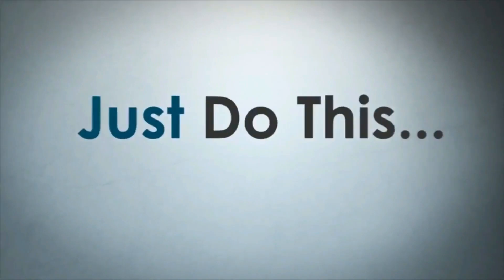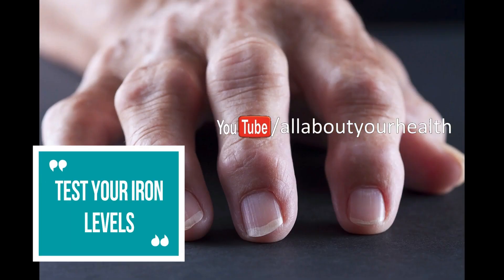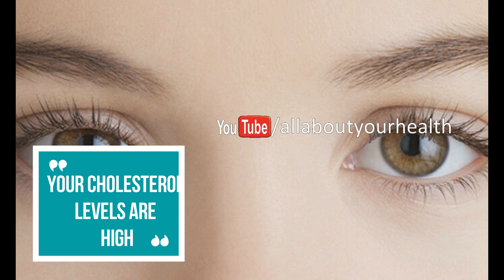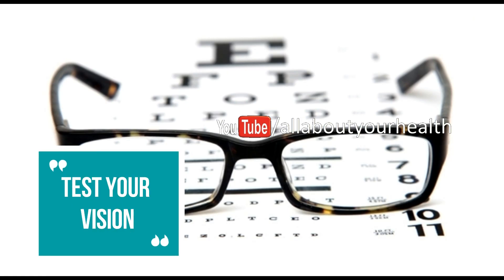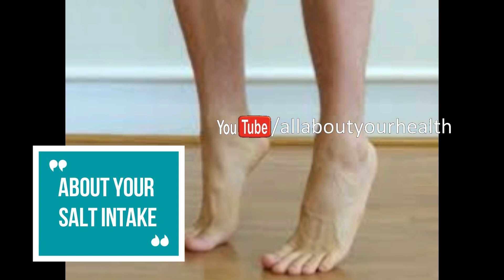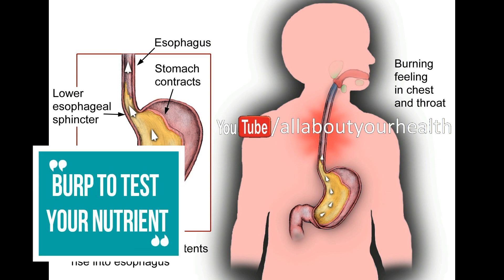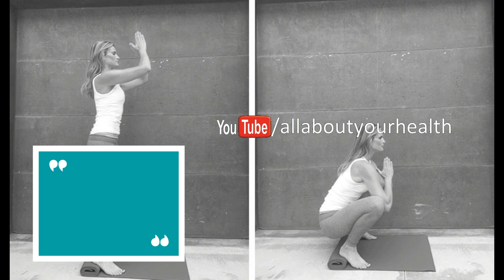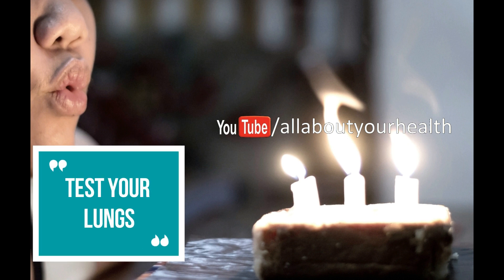10 at home tests, go see your doctor immediately!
10 at home tests, go see your doctor immediately!

Parasites have been an incessant source of health-related issues for humans ever since the beginning of human existence. Nowadays, the occurrence of health problems associated with parasites has significantly decreased as health standards are much higher than they used to be in the distant past. Nevertheless, not even our highly advanced world with its highly advanced technology can completely eradicate these pesky critters. Therefore, even today, parasites can be found everywhere!

Although infection with parasites might be life-threatening, this is not so in all cases. There are parasites that may not put your life at risk, however, dreadful symptoms may arise even from these. As parasitic infections are dangerous, we strongly advise that you watch out for the following eight symptoms.
Watch Out For These 8 Symptoms of Parasitic Infection

Skin Conditions.
Parasitic mites are tiny creatures which are related to ticks. These parasites burrow into your skin and lay eggs, often triggering allergic reaction with symptoms like rashes, bumps, eczema, and hives. Alarmingly, several studies suggest that 4 out of 5 American homes have detectable levels of mites. Mites usually thrive in carpets, linings, and drapes.

Fatigue.
Dr. Leo Galland, M.D., a board-certified internist and a world leader in integrated medicine, has found the reason behind the chronic fatigue experienced in most of his patients was the presence of internal parasites. In most cases, the main cause is the protozoa class of parasite, which often reside in drinking water.

Insomnia.
A common reason for the occurrence of insomnia is roundworm infection. These parasitic worms reside in soil and can enter your body through your mouth or skin, and then infest your gut. Roundworm infection is commonly accompanied by insomnia, as these parasites may wreak havoc on your organ by destroying the ‘good’ bacteria.

Anemia.
One of the most common blood disorders in the United States is anemia, a condition which is characterized by lack of red blood cells in the blood. This disorder often occurs due to hookworm infection.
Hookworms are another type of parasitic worms, which infiltrate the body through skin and feed on blood. This causes reduction in your red blood cell count, which can further cause anemia.

Joint Pain.
According to research published by the journal Rheumatology, polyarthritis is a major symptom of parasitic infection.Moreover, research from the journal Parasite Immunology links the presence of parasitic infection with the occurrence of inflammatory conditions such as rheumatoid arthritis, multiple sclerosis, and Crohn’s disease.

Irritable Bowel Syndrome (IBS).
Research has found that a parasite known as blastocystis hominis resides in almost 50% of all patients suffering from IBS. This type of parasite is usually spread through oral-fecal contact. Therefore, if a chef fails to maintain proper hygiene and doesn’t wash their hands thoroughly after using the bathroom, they might expose the customers to this infection.

Poor Digestion.
As Dr. Oz explains, the main culprit of severe digestive symptoms, such as abdominal pain and cramping, is the presence of intestinal parasites.
This type of parasites include tapeworm, ascariasis, and pinworm.

Weight Issues.
According to the findings of a recent study, the protozoan class of parasites may cause metabolic syndrome. One of the major symptoms of this issue is obesity.

Do you have any of the above symptoms? If you do, it is best to consult your doctor right away and prevent any further complications.